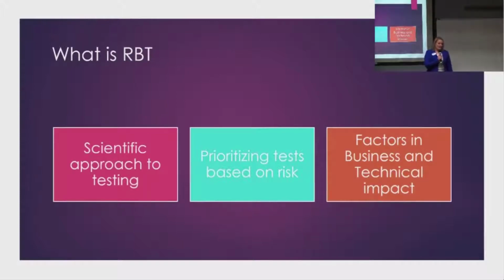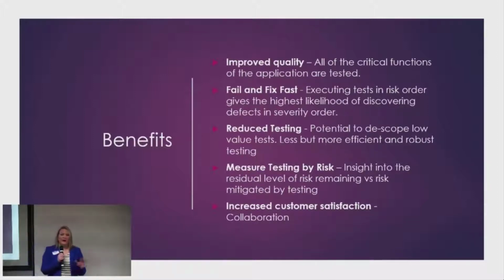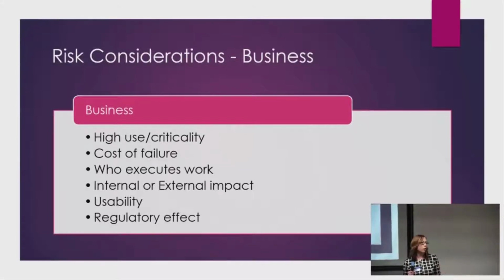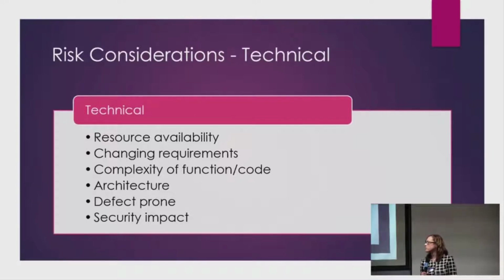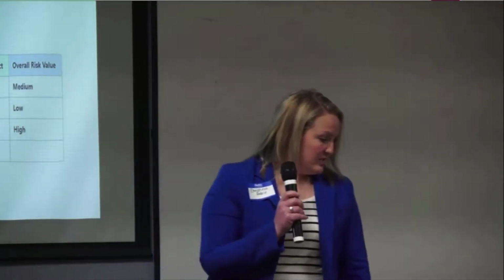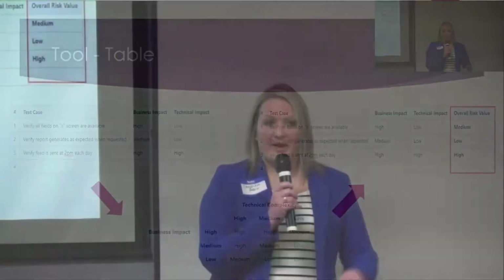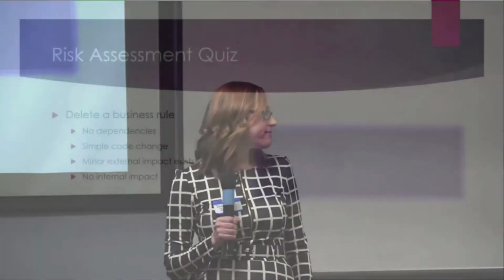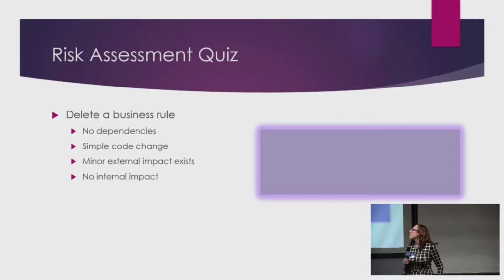Risk Based Testing RBT The What and How with Christina Adair and Tabby Jones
Have you ever had to negotiate with your project team on reducing your test plan because there wasn’t enough time to test everything? Or have you been asked to test all functionality of a system? We will discuss how risk can assist with improving and avoiding these situations. By concentrating on high-risk items, testing can transition your test plan to focus on the truly critical functionality and reduce your time wasted on testing low priority functionality.

Presenters – Christina Adair & Tabby Jones have several years of experience working in the Enterprise Technology Department at Jackson as well as being members of the department's Testing Center of Excellence.